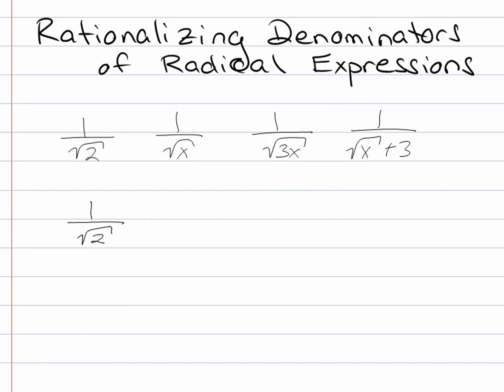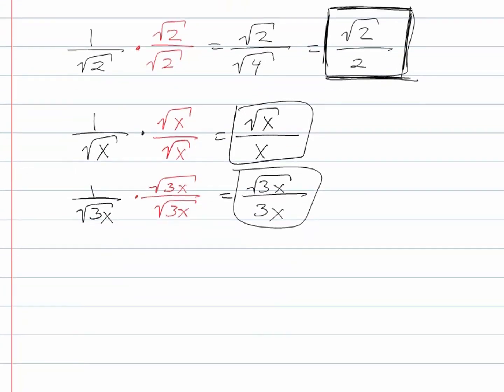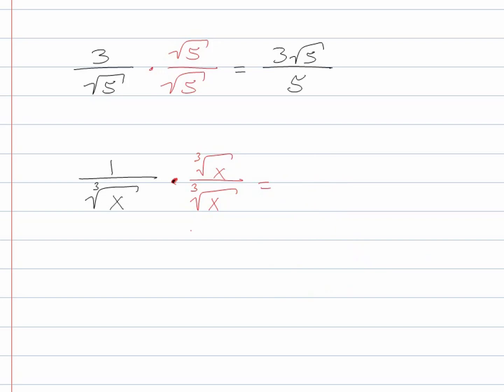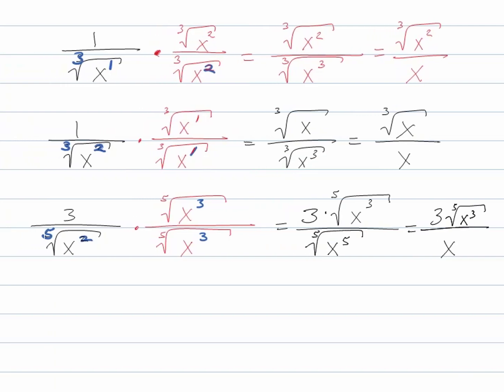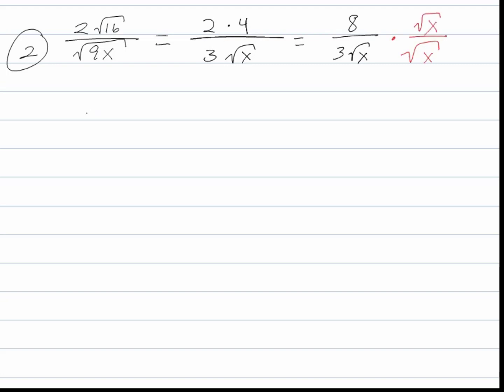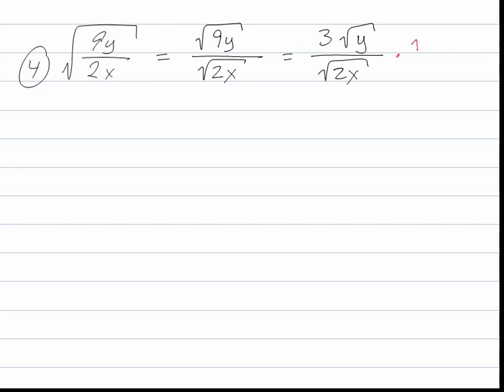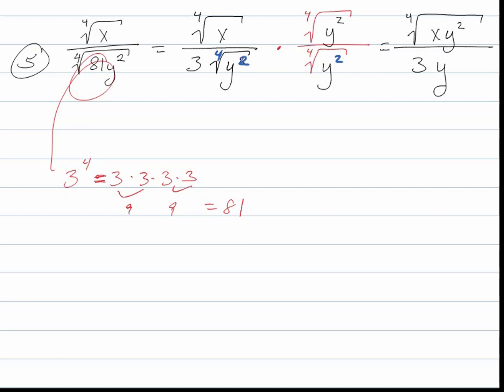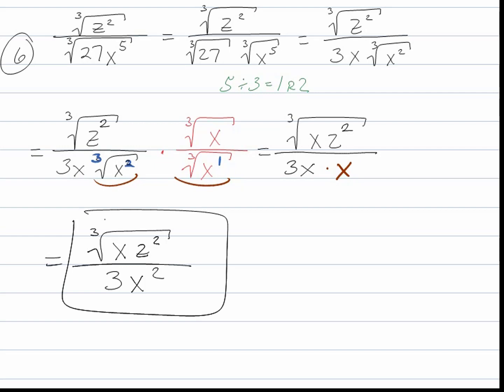Rationalizing the Denominator of a Radical Expression (Updated)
How to get the roots out of the bottom of a fraction